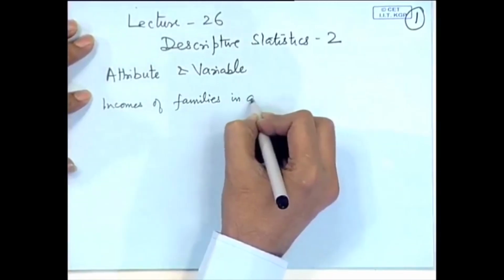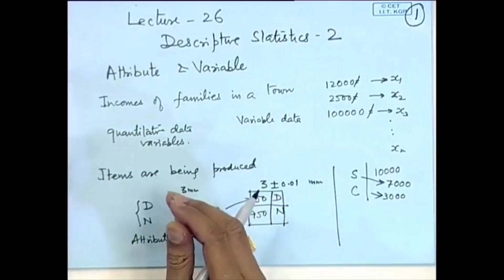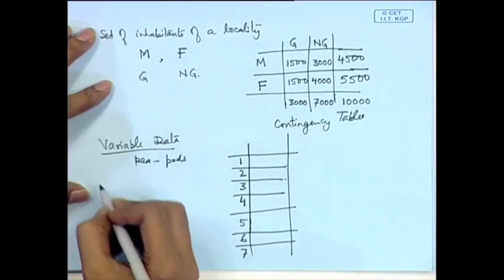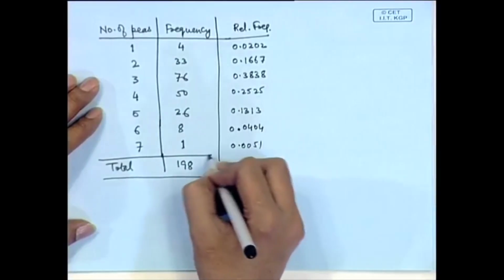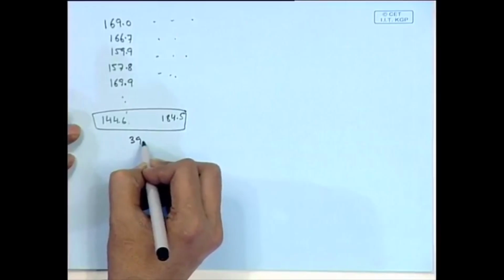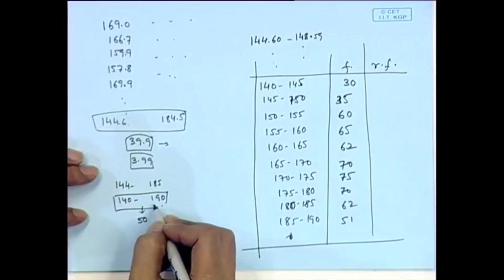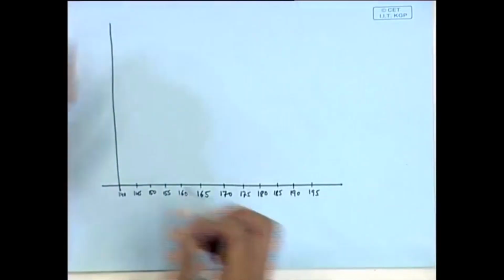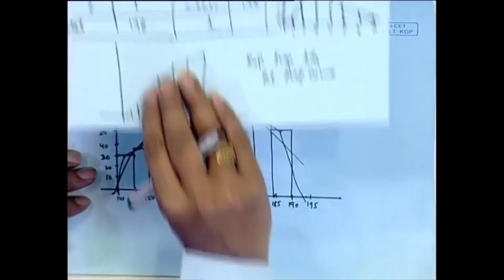Descriptive Statistics - III